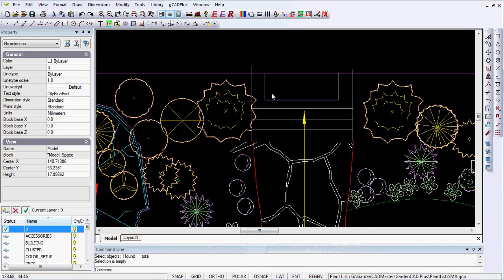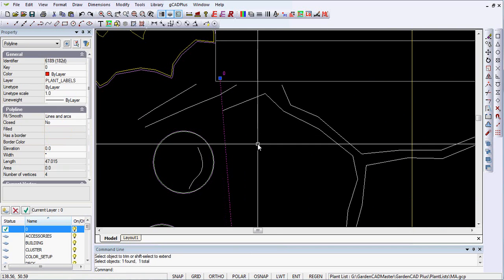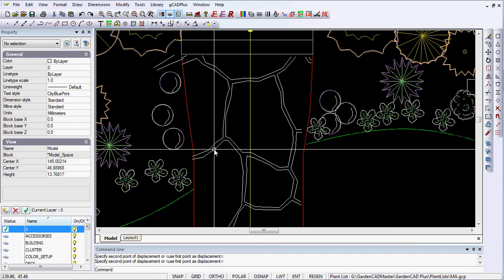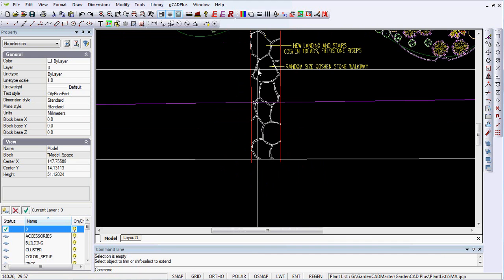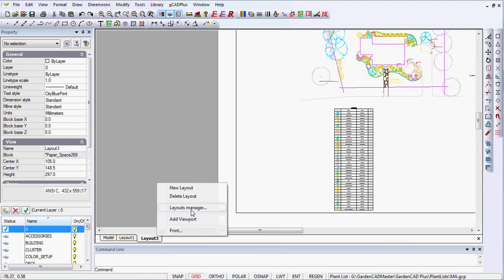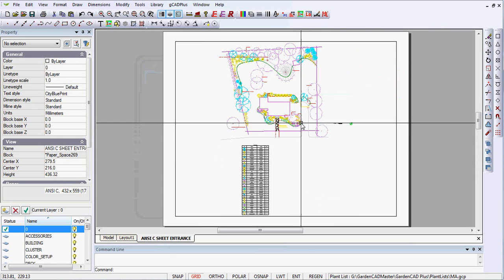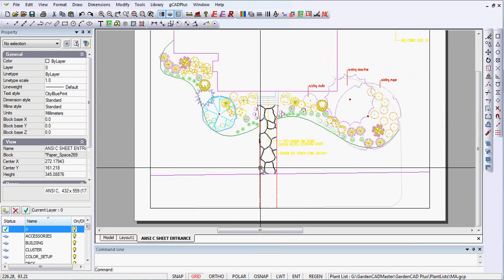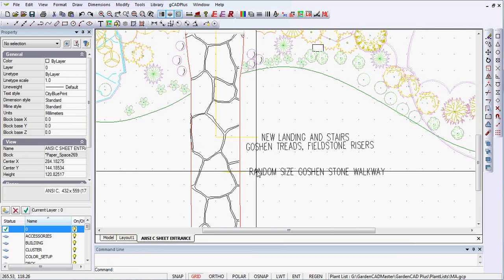Using the trim command in landscape CAD drawings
We trim several overhanging lines in a gCADPlus landscape drawing and create a new layout to display a design for the front entrance of a  house.